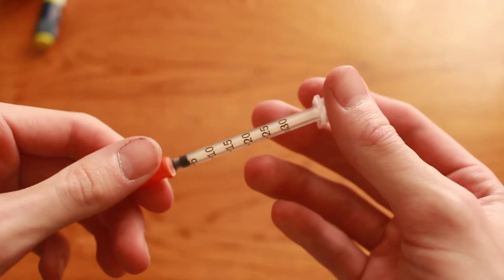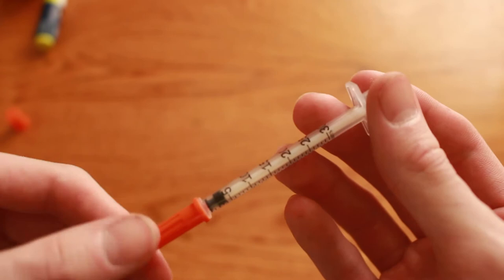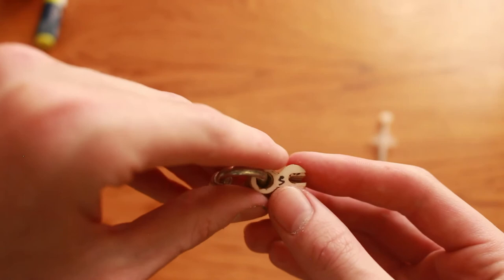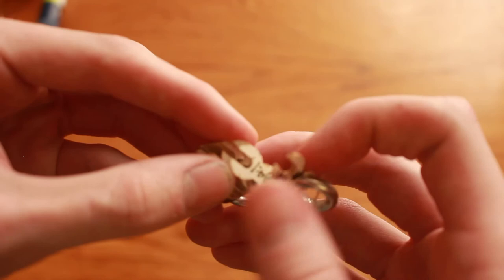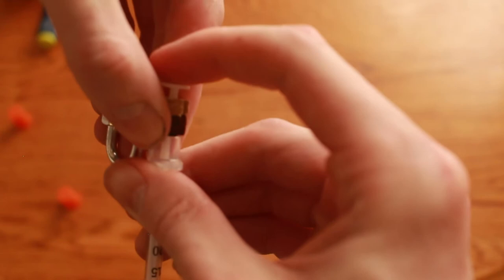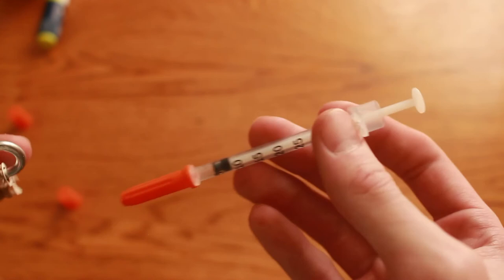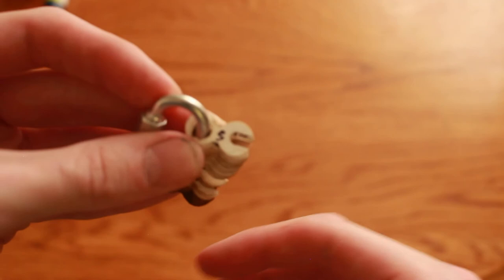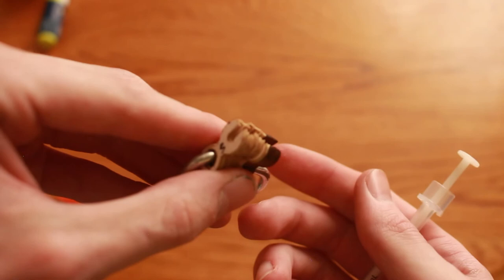Insulin Syringe Hack! How I Reuse Syringes Without the Risk!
I prefer to use syringes for all of my dosing, including corrections, because its more precise at low doses. Problem is, I'm weary of sticking old syringes back in my vial of insulin, due to the risk of polymerization. Fortunately, I created a tool to allow me to reuse syringes for small corrections safely, WITHOUT sticking it back in the vial!

This is a cool little tool I made with my laser cutter and some paper plates. Just the first prototype! As a bonus, I'm able to consistently dose down to 1/4 unit with this little trinket. Hope you enjoy y'all!

What techniques and neat technologies do YOU use to tame type 1? Let me know below.

As a dissenter against mainstream dogma, I may be censored by Big Tech at any time.

Legal Notice: All content is meant for inspirational purposes only, and does not constitute medical advice. Consult with your doctor.